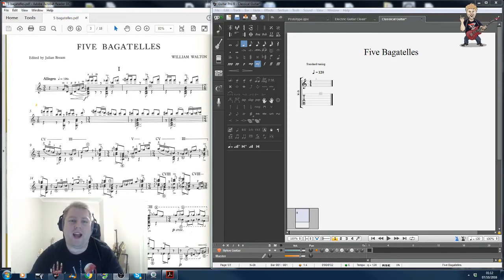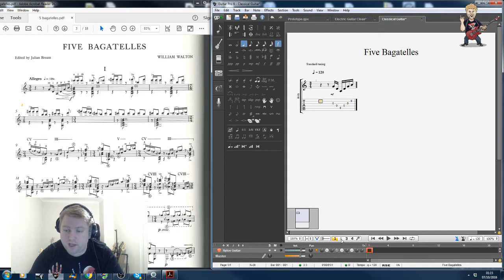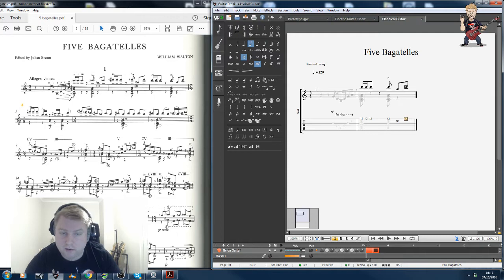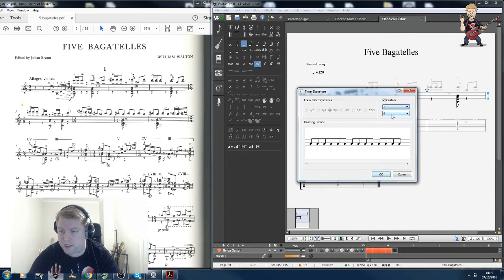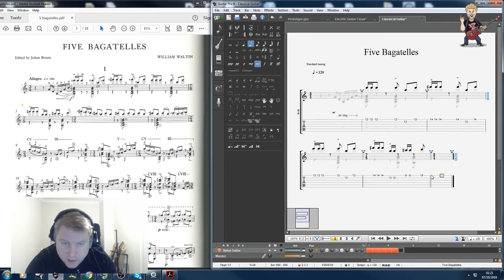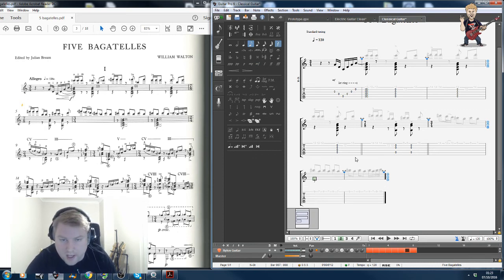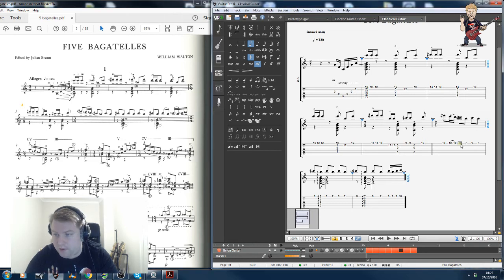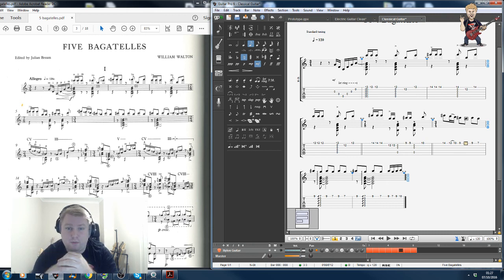Guitar Pro Tutorial - Staff Notation VS Tab for Note Input